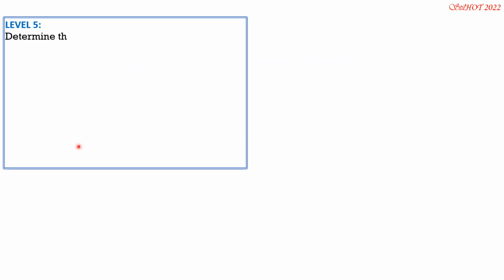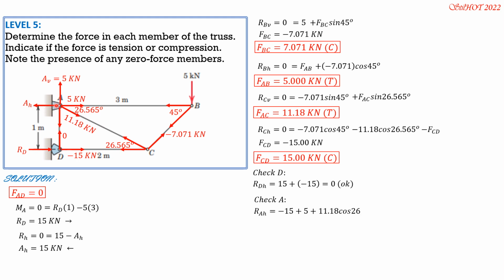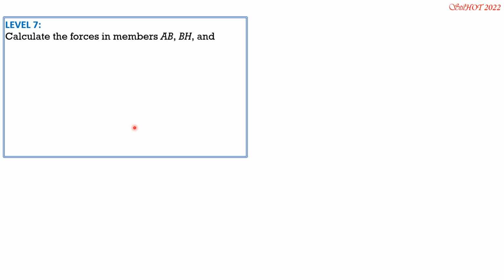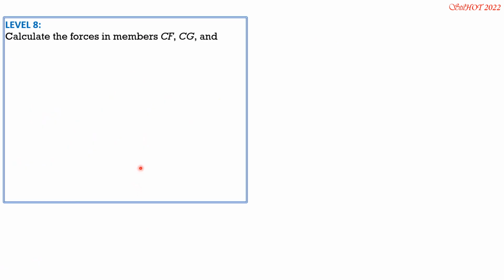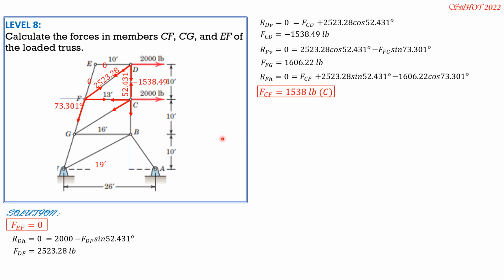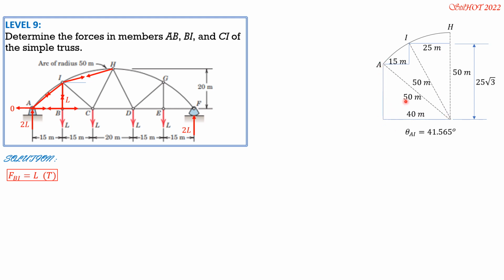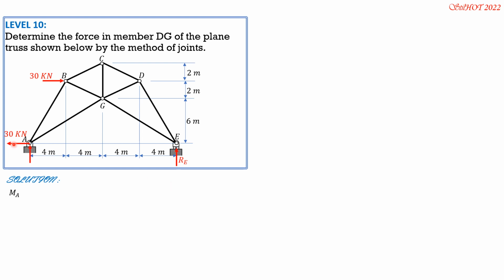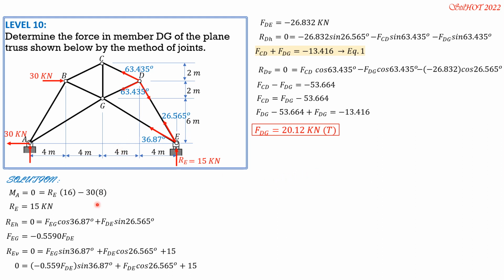2D TRUSSES, Part 2